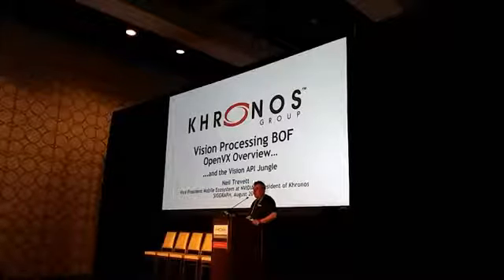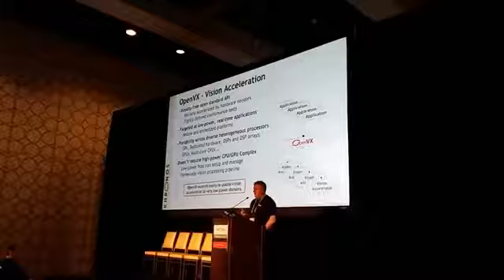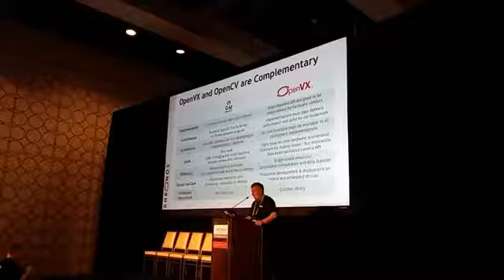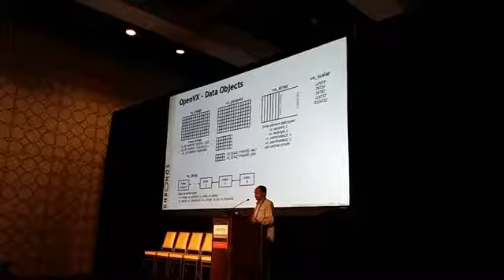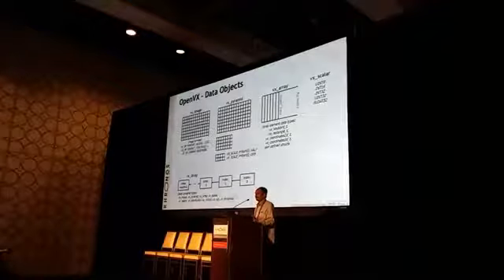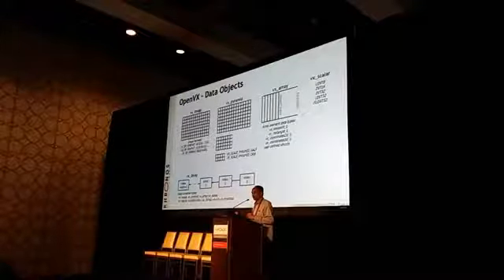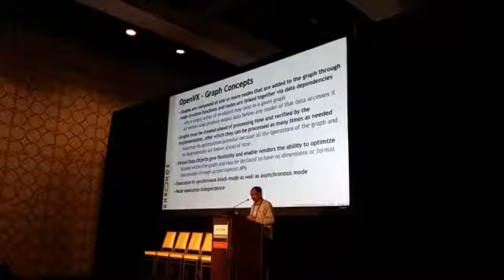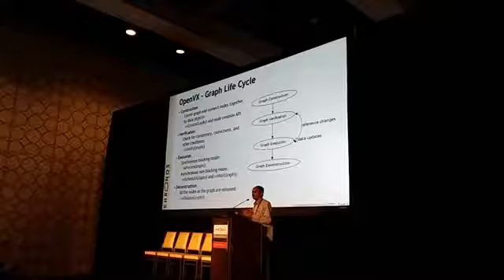SIGGRAPH 2015: Vision BOF pt1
NOTE: This is taken from the LiveStream. We will have better quality properly edited video within the next 2 weeks.

Accelerating Vision Processing: The latest on using OpenVX and OpenCL to accelerate vision processing applications ranging from embedded augmented reality to neural net scene recognition in the cloud.

- The Vision API Jungle: Neil Trevett, Khronos President, VP NVIDIA
- Khronos Data Format for Vision Processing: Andrew Garrard, Senior Software Engineer, Samsung
- OpenVX Technical Overview: Radha Giduthuri, Design Engineer, AMD
- Wrap-up and Q&A: Neil Trevett, Khronos President, VP NVIDIA